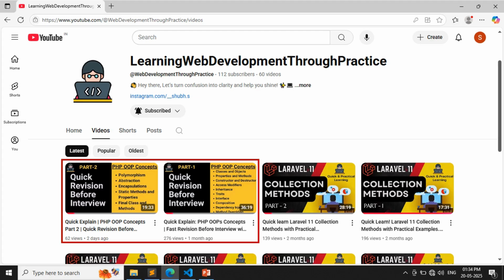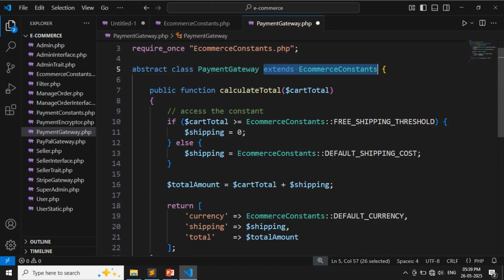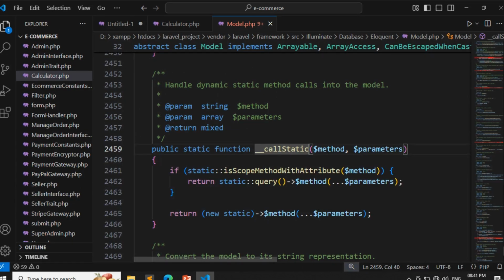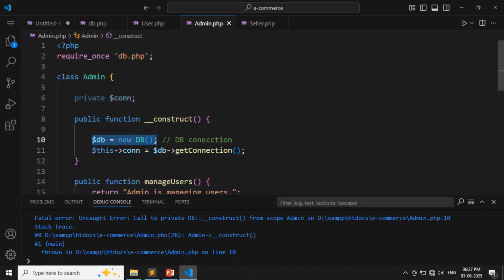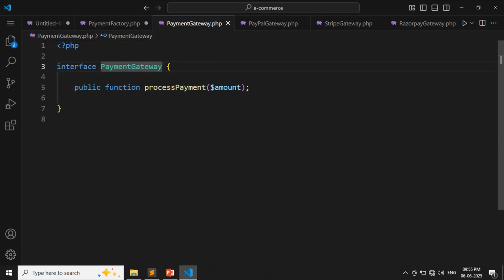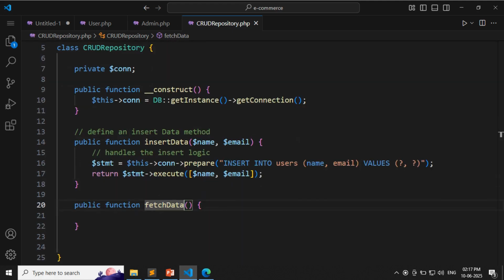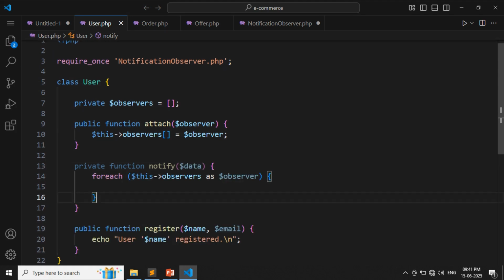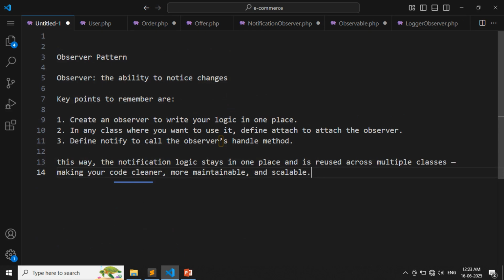PHP OOP Concept Class Constant, Method Overloading, Singleton, Factory, Observer, Repository Pattern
Welcome to Part 3 of our PHP OOPs Concepts Series!
In this video, we dive deeper into advanced OOP concepts and explore essential Design Patterns used in modern PHP applications.

 What You’ll Learn:

00:00 - Quick Recap of Part 1 & 2
00:30 - Class Constants in PHP
02:28 - Method Overloading with Magic Methods
04:08 - Singleton Design Pattern
06:32 - Factory Method Pattern
08:57 - Repository Pattern for Data Access
10:20 - Observer Pattern for Notifications & Logging

👉 Whether you're preparing for interviews, building real-world projects, or strengthening your PHP skills, this video is packed with clear explanations and examples to level up your development journey.